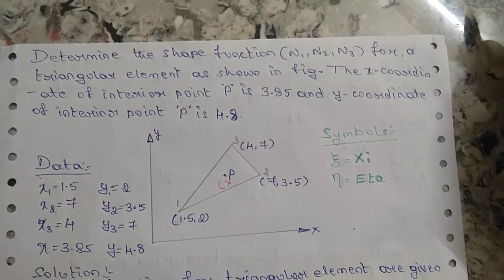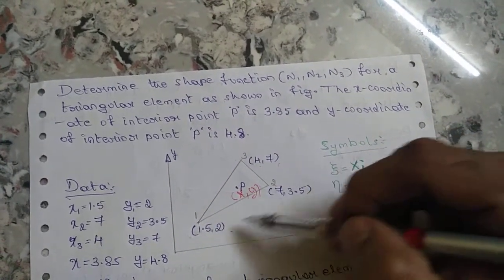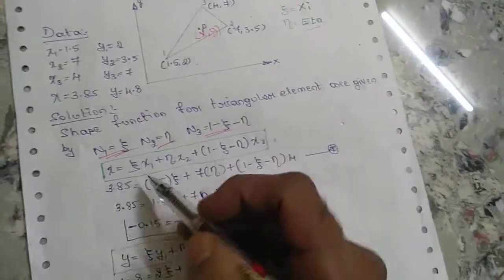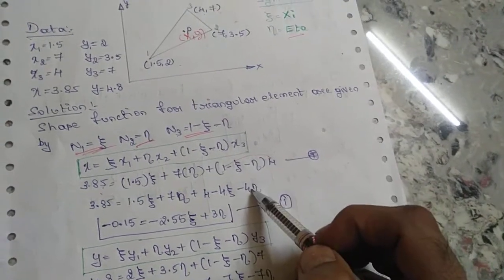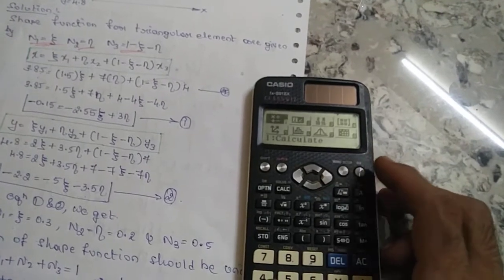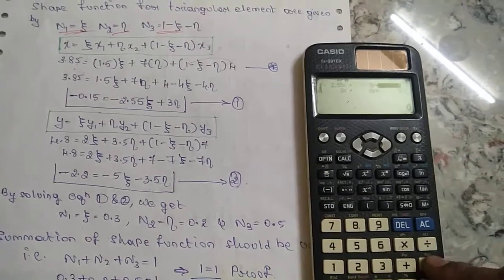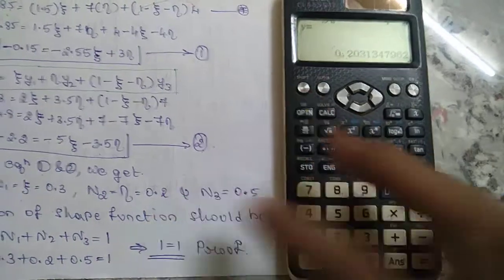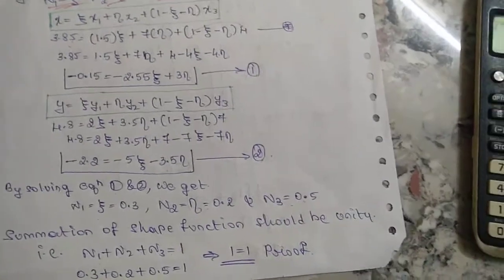Shape function for a triangular element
Finite Element Method/Analysis (FEM)